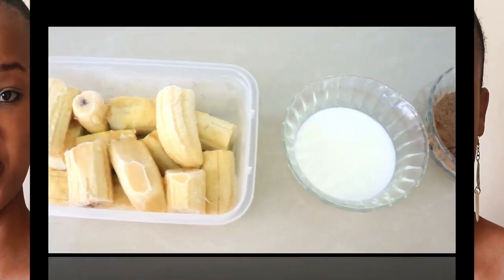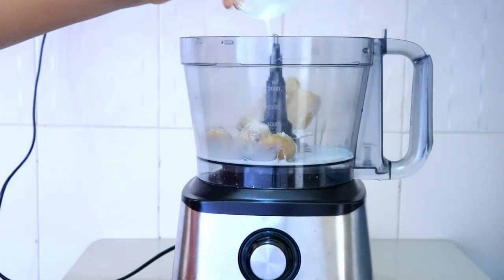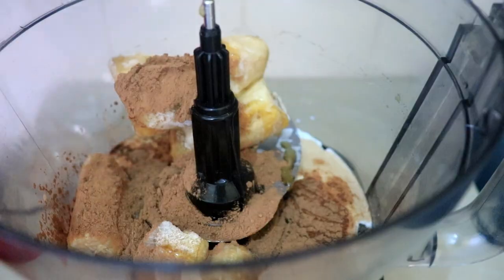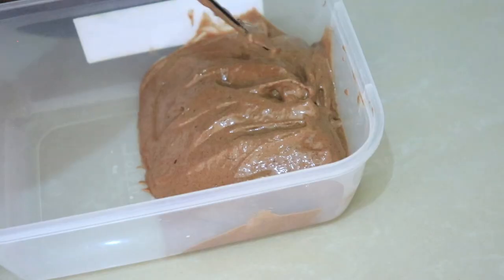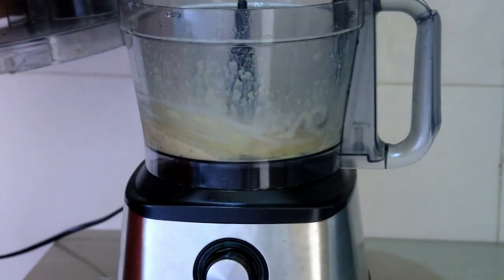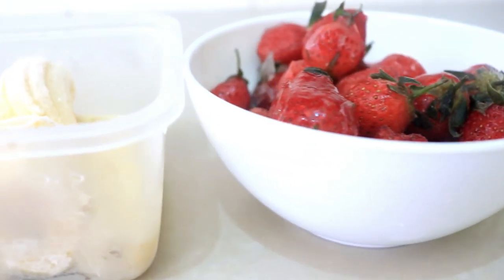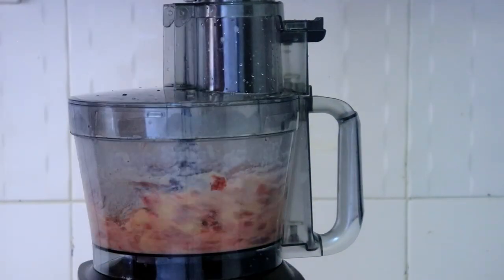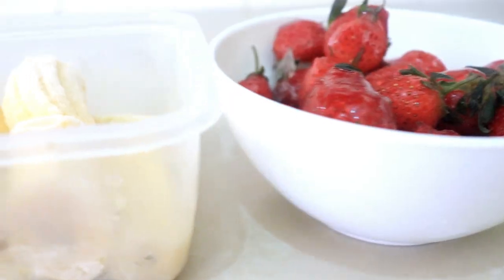EASY HOMEMADE ICE CREAM RECIPE | easy, healthy ice cream CHOCOLATE, VANILLA, STRAWBERRY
Ingredients:
3 frozen bananas
3tbs cocoa powder
2tsp honey
2tbs milk

3 frozen bananas
2tbs milk
2tsp honey
2tsp vanila extract

11/2 frozen bananas
1 cup frozen strawberries
2tsp honey
2tbs milk

ice cream recipe without cream

ice cream recipe at home

easy ice cream recipe with milk

easy homemade ice cream recipe

ice cream recipe without ice cream maker

ice cream maker recipes

chocolate ice cream recipe

homemade ice cream with condensed milk